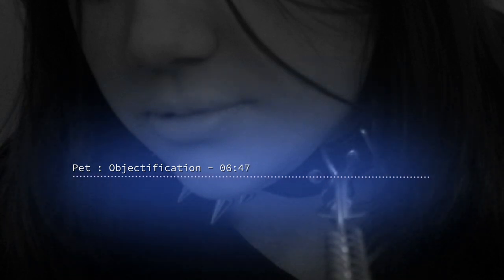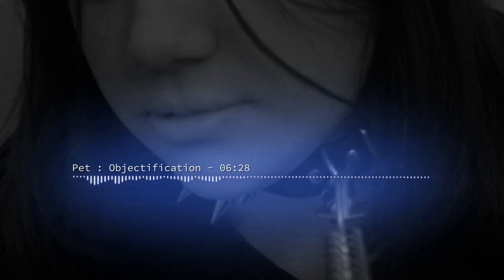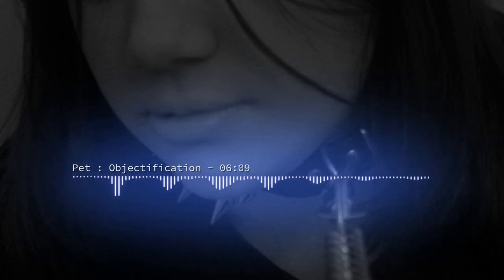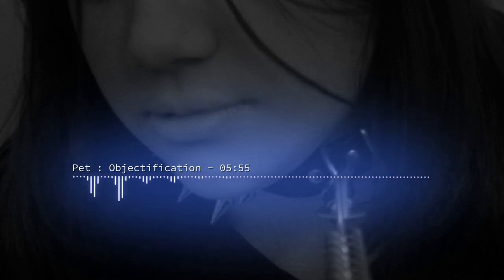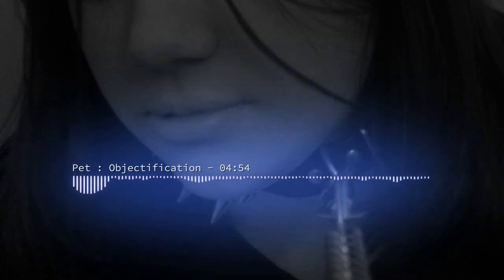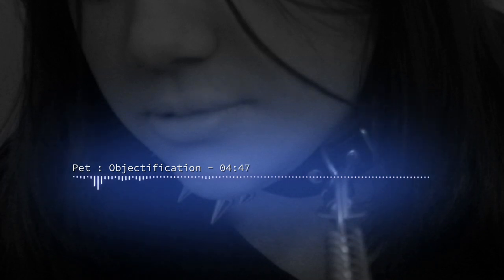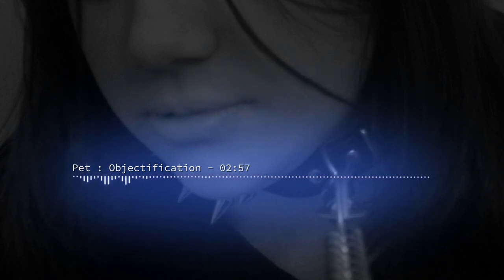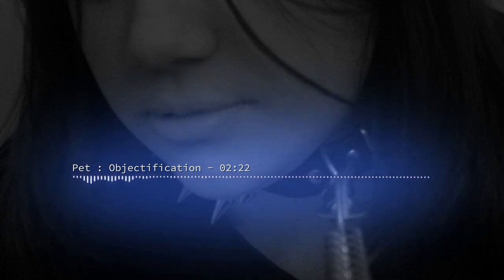Pet : Objectification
Narcissists objectify out victims and one way this is done through the use a pet name or nick name. How does this manifest and what does it signify? How are various names used both for and against the victim.